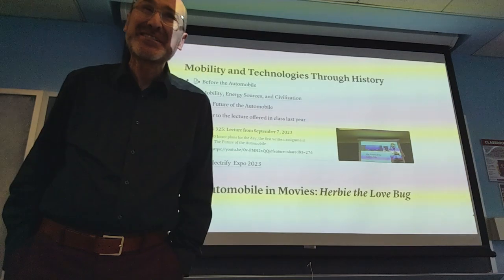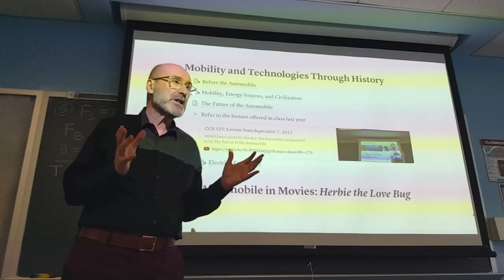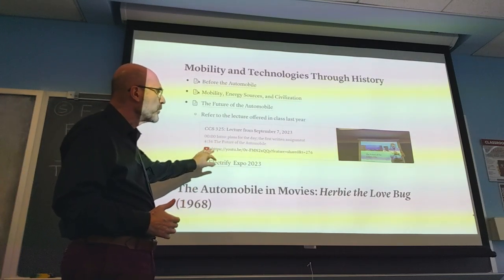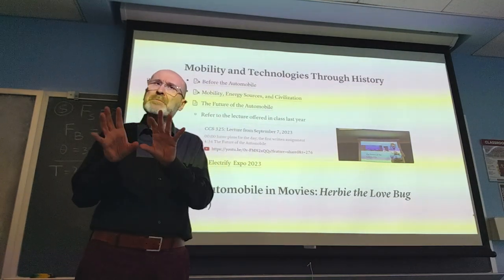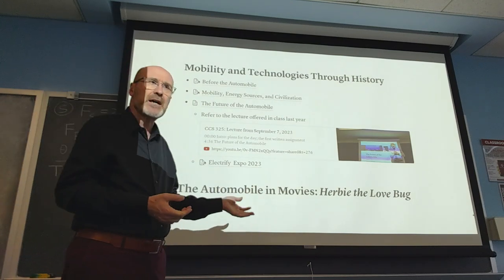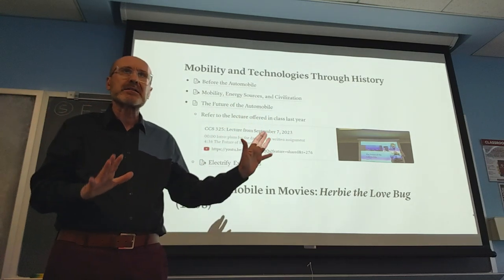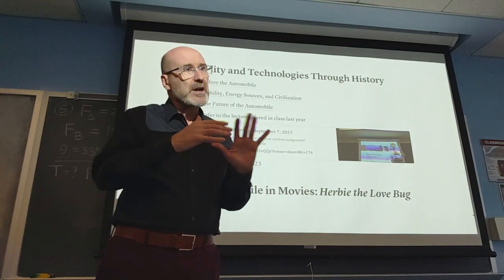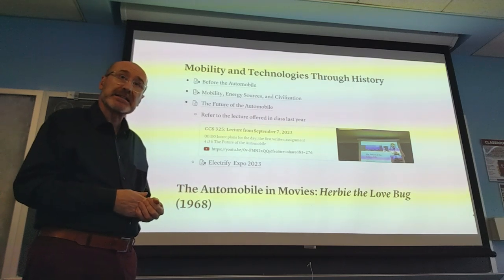CCS 325: Lecture from September 5, 2024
00:00 Plans for the day - Announcements - Assignment
19:29 Recap of previous presentations
23:36 The Future of the automobile
53:05 How to analyze “The Love Bug”

The scenes from the film that were shown in class have not been included here, for obvious reasons.